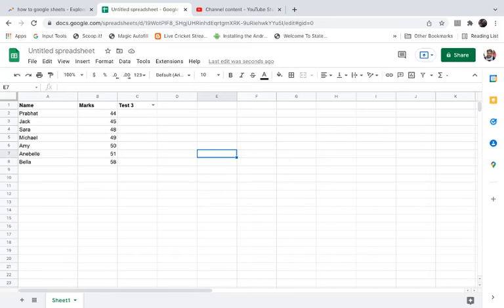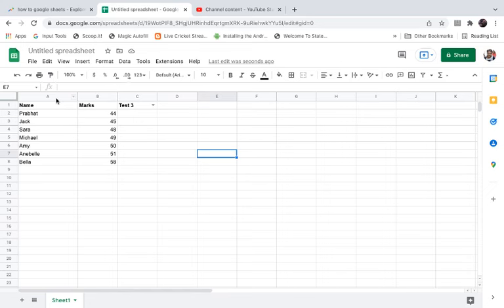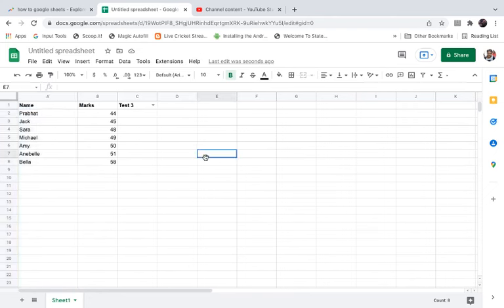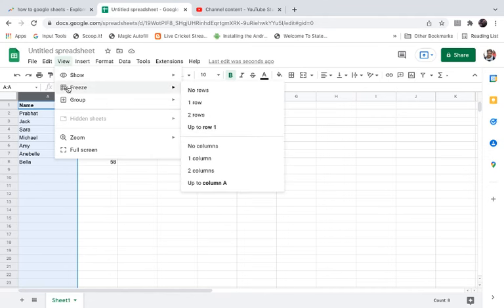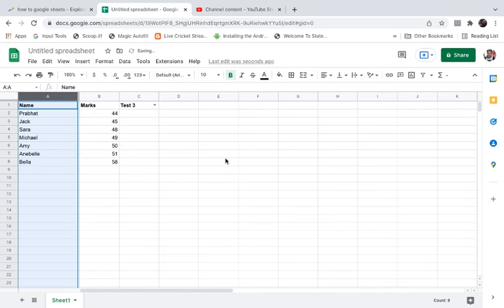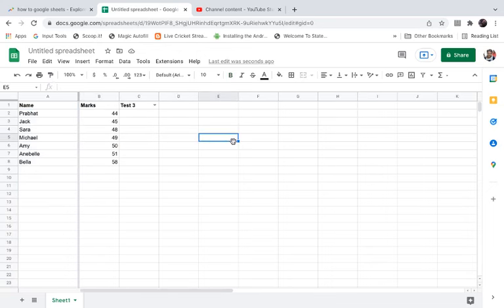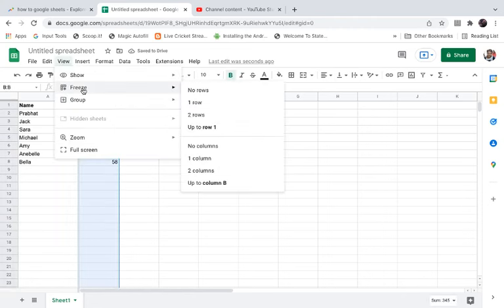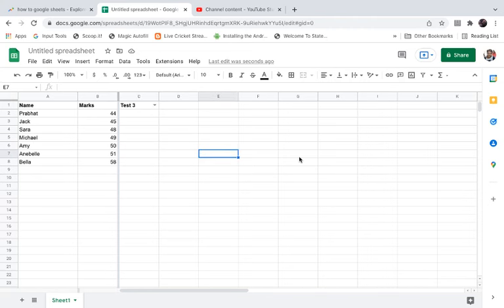How to Lock a Column in Google Sheets (2022)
GoogleSheets lockcolumns Learn how to lock columns in Google spreadsheets.